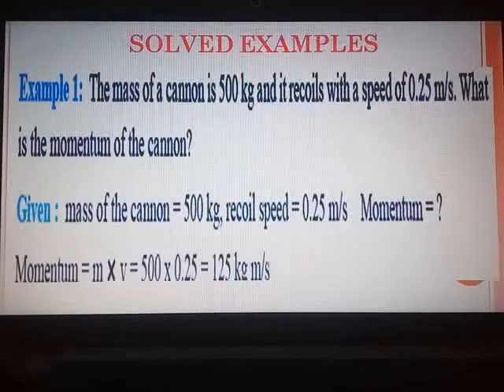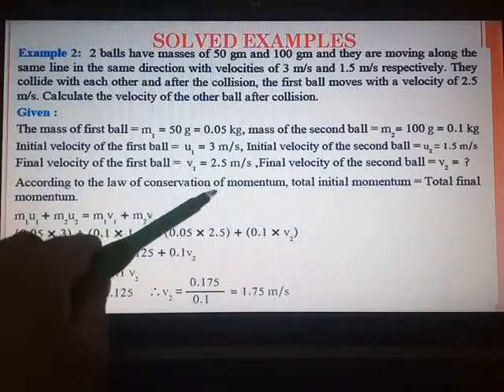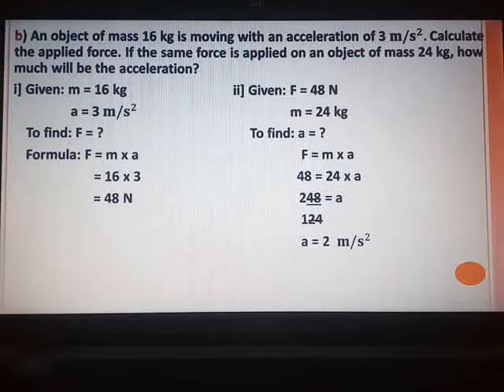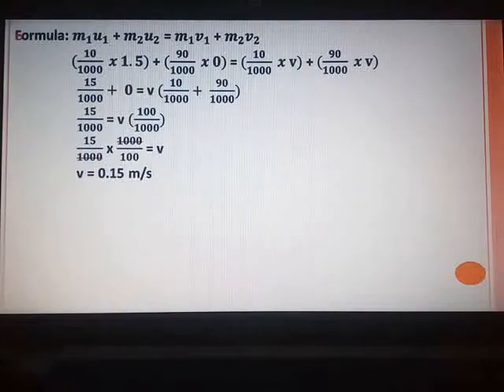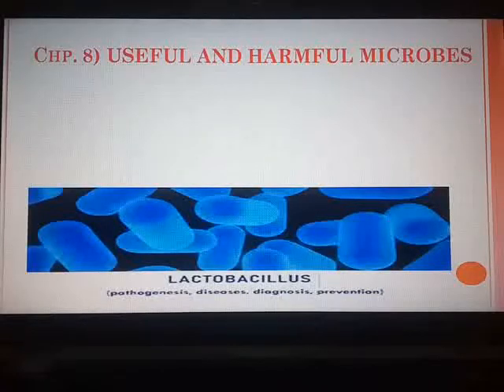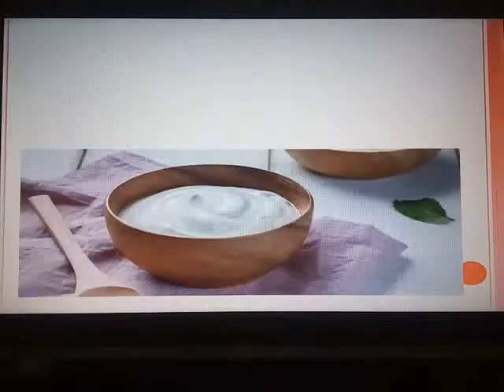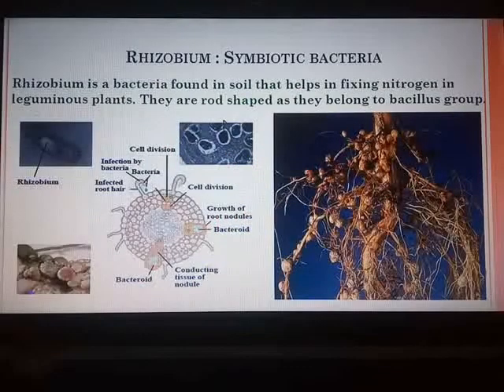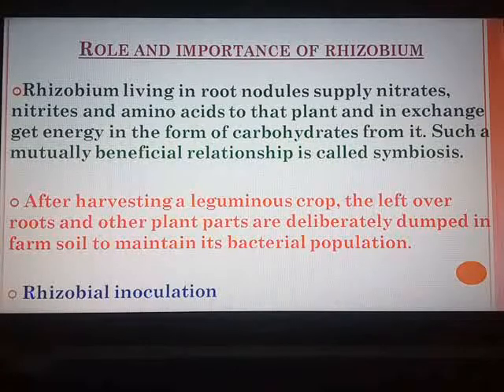Std IX Science II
Useful and Harmful microbes